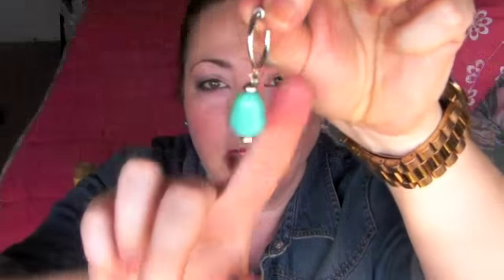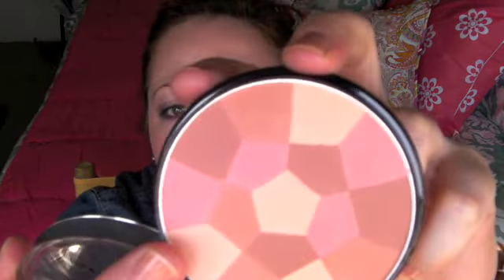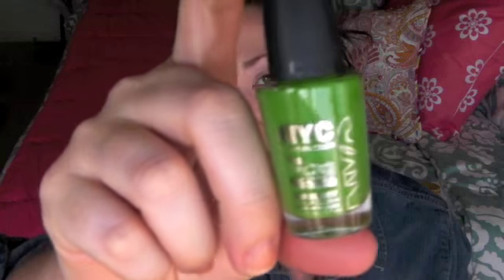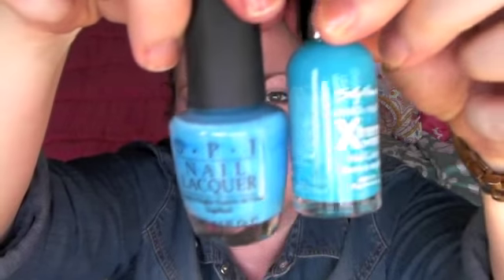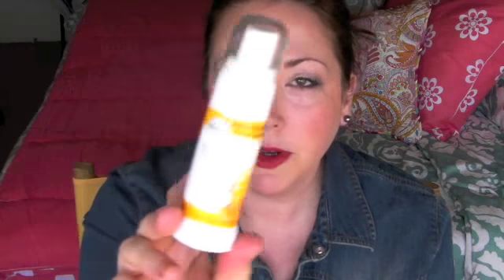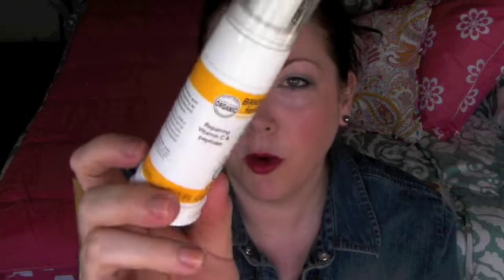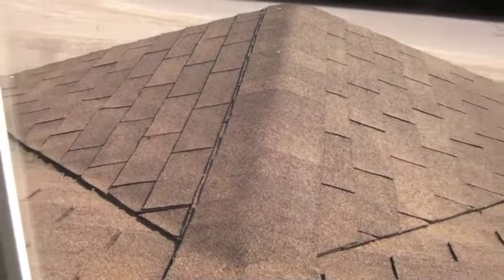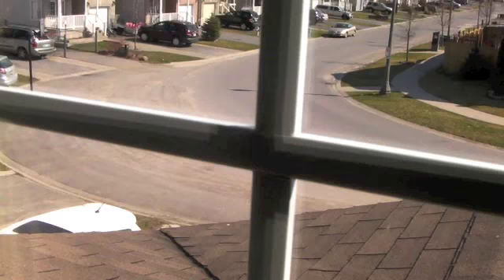Weekly Wrap Up--Recorded March 23 2012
Sorry guys I had company this weekend and couldn't upload when I normally do, but technically I'm getting it up before the end of the week!  Thanks for showing the love for the weekly wrap up idea. Let me know if you like the what I learned this week and Youtubers I discovered this week ideas.